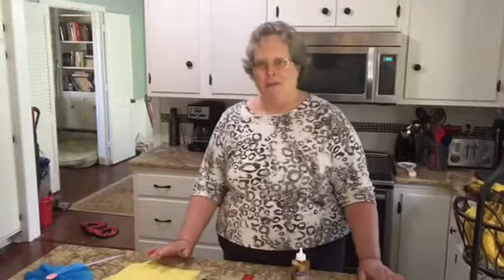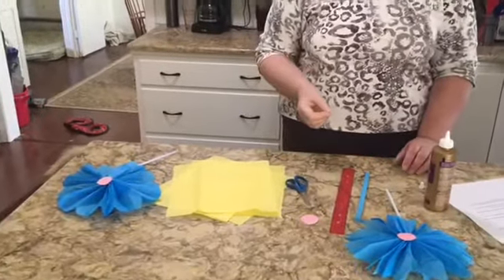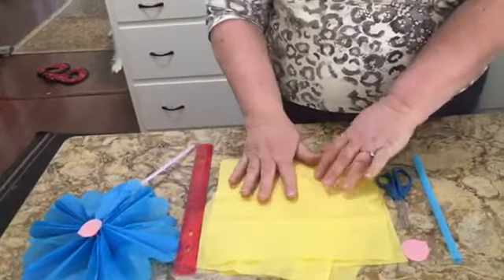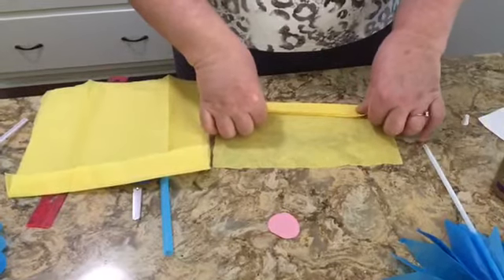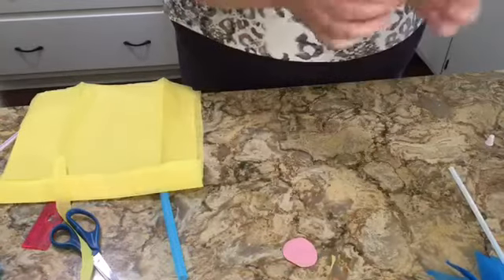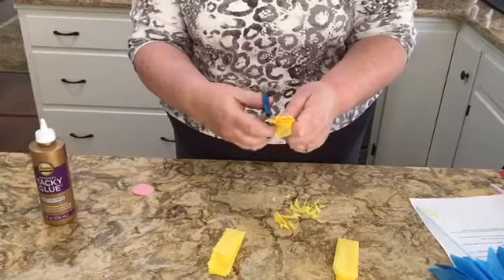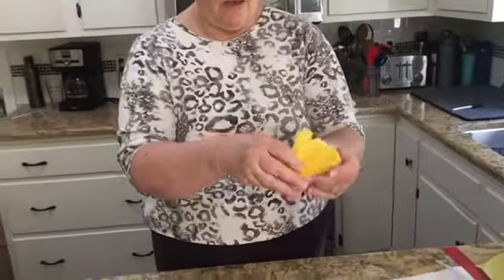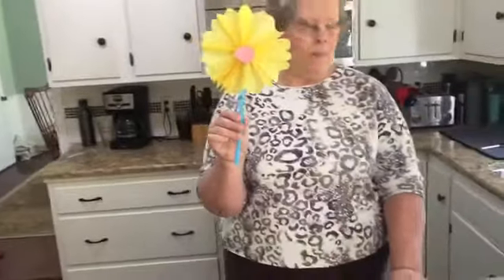Make Me! Crafts for kids at home -April 22, 2020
Here’s an Earth Day craft project for PreK-2nd grade (with adult assistance) or older elementary kids independently.  Pair this craft with the picture book “Rose’s Garden” by Peter H. Reynolds- a tribute to Rose Fitzgerald Kennedy’s gardens.  You can find this lovely story on Tumble Books using your library card on our website! Older kids:  try to measure your pieces and estimate the final diameter! Happy earth day!